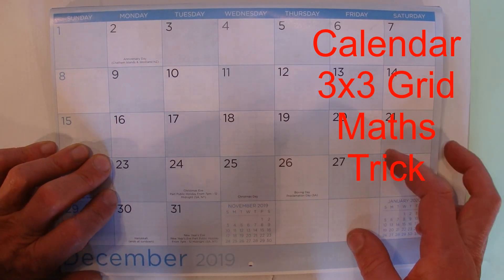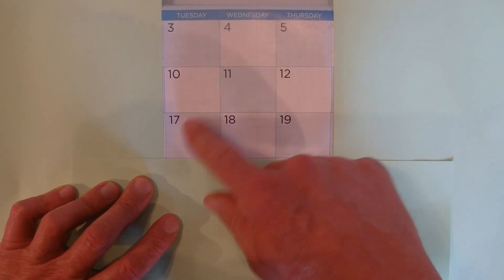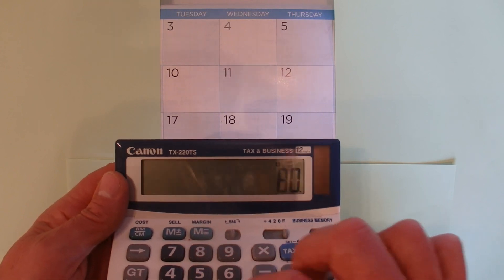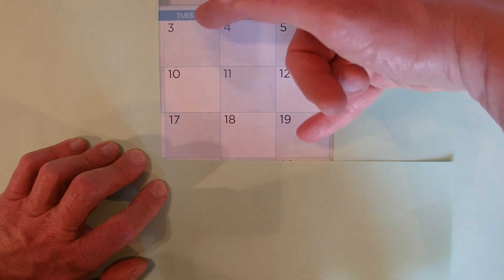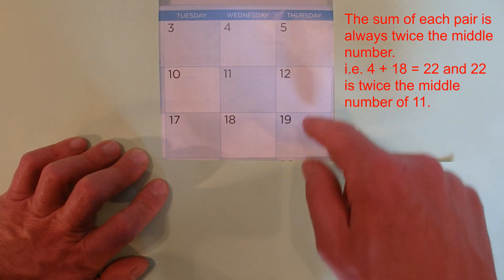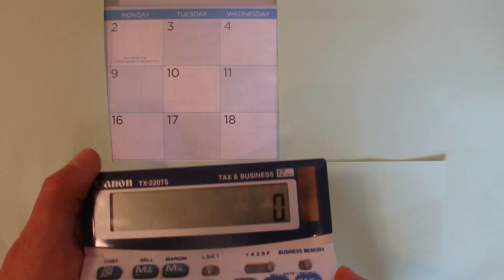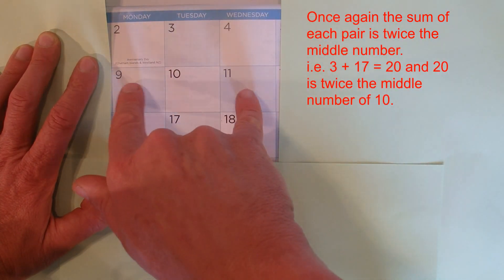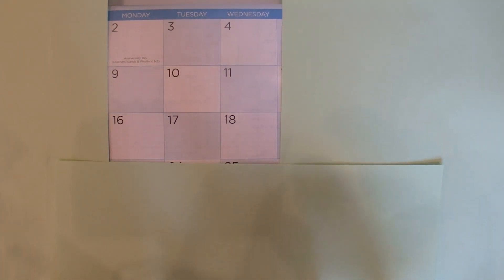Monthly Calendar Math Trick - 3 x 3 Grid Additions -Step by Step Instructions - Tutorial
There is a simple way to find the sum of all 9 numbers in a 3 x 3 grid on any monthly calendar.  Watch the video for all the details.  Simply multiply the middle number by 9, to get the sum of all nine numbers in the 3 x 3 grid.  This video also shows why this trick works for any 3 x 3 grid on a calendar for any month and any year.